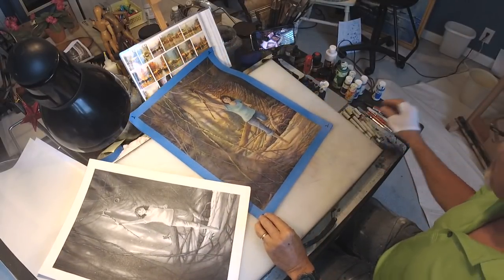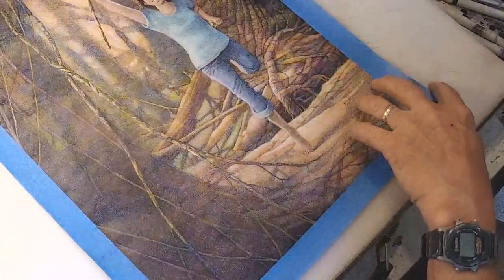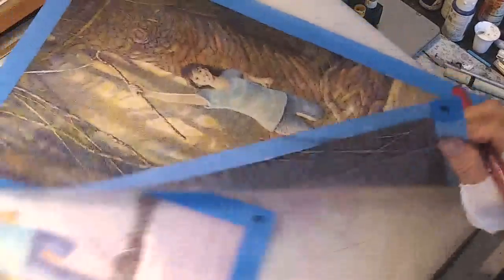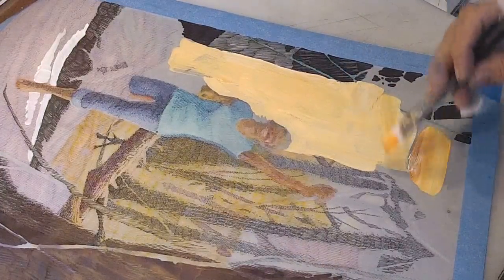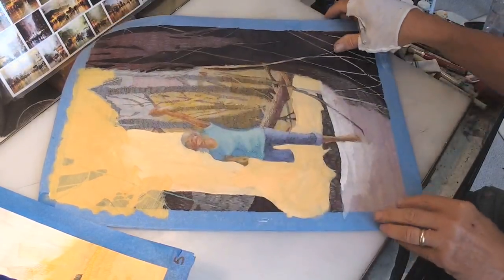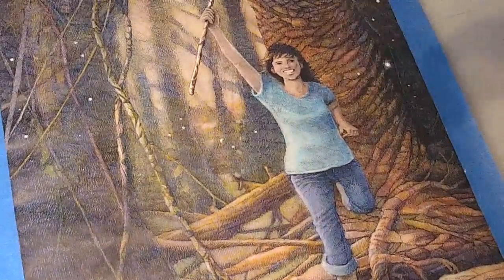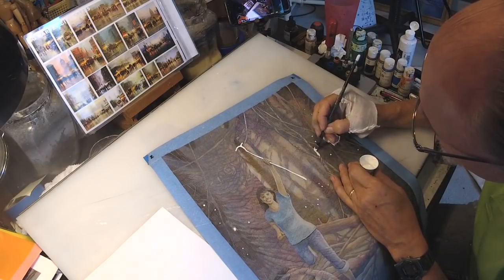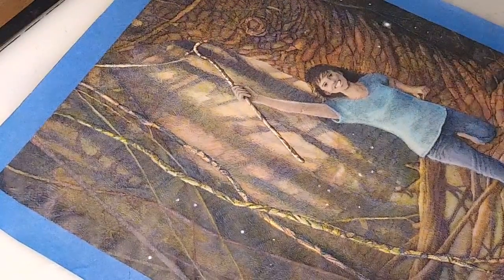Daily Art Adventure 413. Finishing Up Pen and Ink State of the Art.